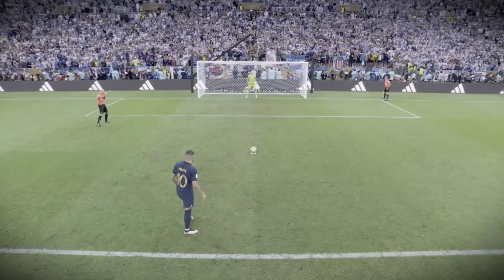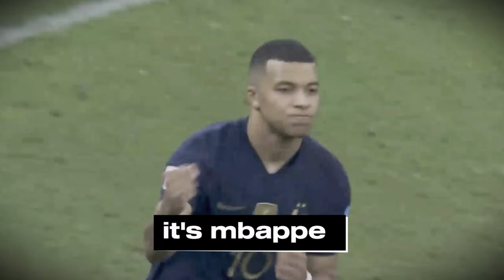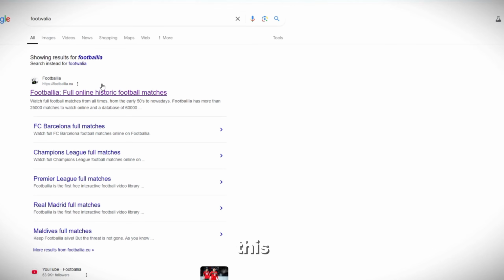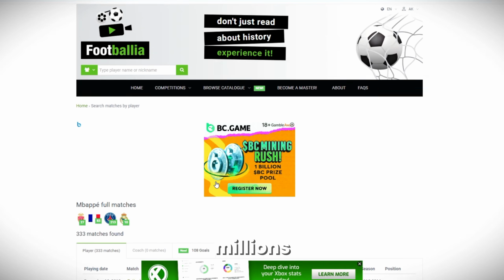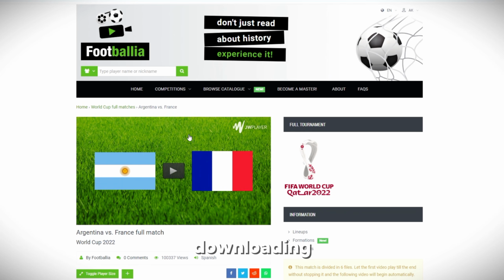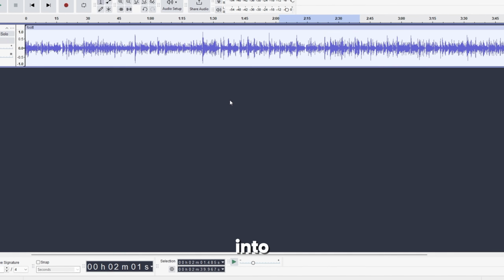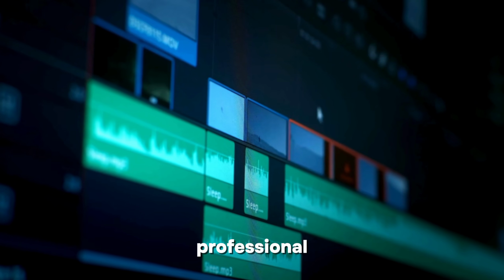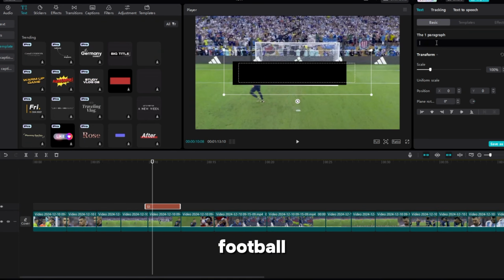How Football Channels Make Football Videos Avoiding Copyright! (Full Roadmap)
Hey Guys!

I am here to teach you that how to make football videos avoiding copyright and earn thousands of dollars per month, in this news many created are doing well and earning money so if you are interested to create these videos so watch this video until the end you will get the full step by step process.